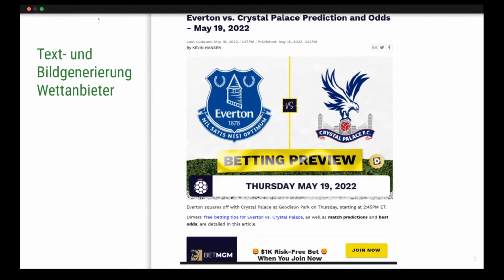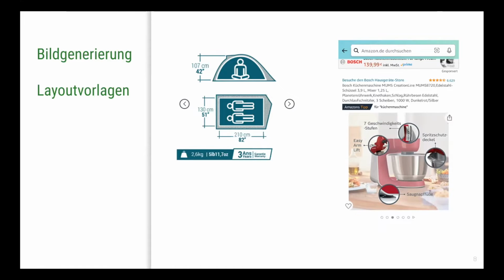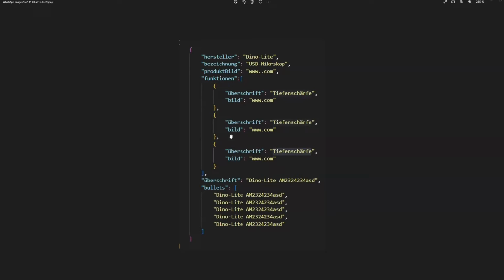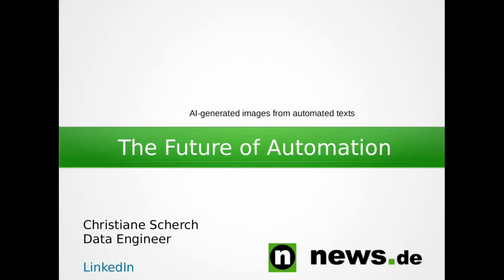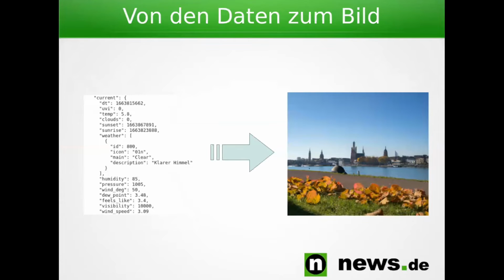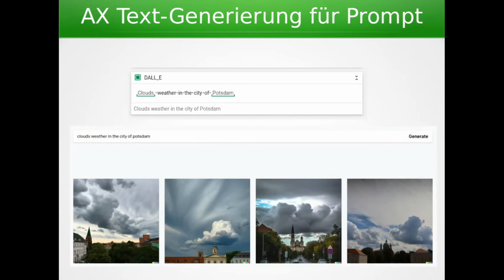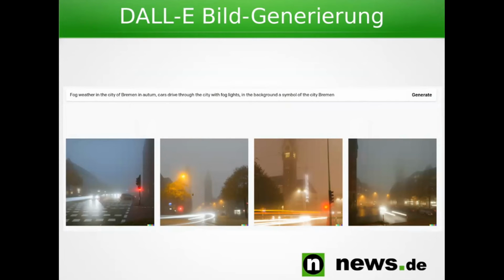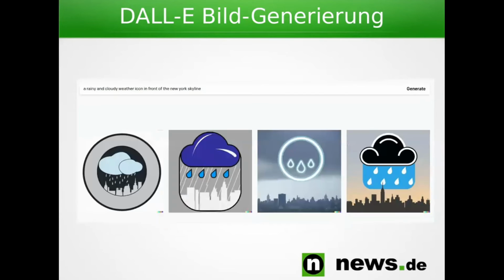The Future of Automation: How to Create AI-Generated Images & Videos From Automated Texts | Meetup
How is it possible to automatically generate AI-generated images and videos from automated texts? That's exactly what Christiane Scherch from news.de and Stephan Bayer, CEO of Metav Werkzeuge GmbH shows us. Their use cases show how large the range and how diverse the possible applications are: Christiane explains how suitable weather images are created for automated weather reports and Stephan tells us how his teenage son automates videos on the basis of AX Semantics.

WHAT QUESTIONS WILL BE ANSWERED?
➡️ What do AI-generated image examples look like?
➡️ Where are the limits of AI-based images or videos today?
➡️ How do AX Semantics and automated image and video creation interact?

WHO ARE THE SPEAKERS?
➡️ Christiane Scherch, Data Engineer, MM New Media GmbH
➡️ Stephan Bayer, CEO, Metav Werkzeuge GmbH
➡️ Saim Rolf Alkan, CEO and Founder, AX Semantics

Timestamps:
0:00 Into & Welcome
1:33 Introduction & Examples for AI-Generated Text and Images
6:38  Videoautomation by Metav
8:08 How are the videos created?
14:34 Introduction AI-Images
17:47 AX Semantics Texts and Dall-E
29:18 Questions
36:06 Goodbye & Outro